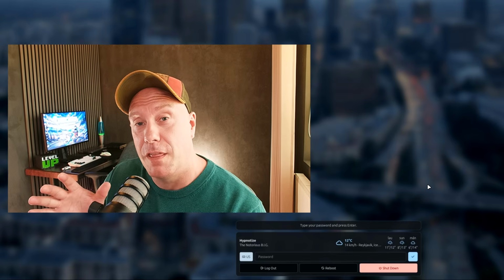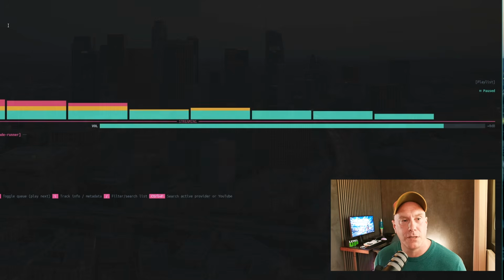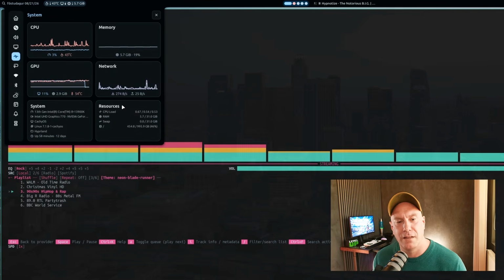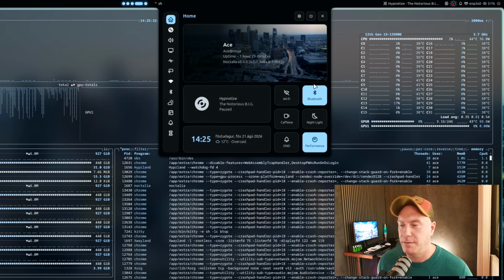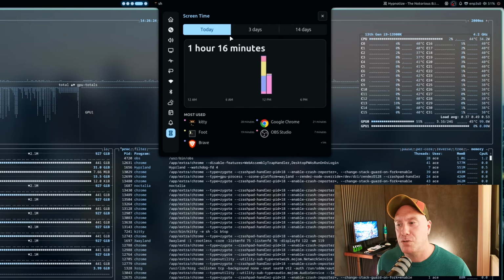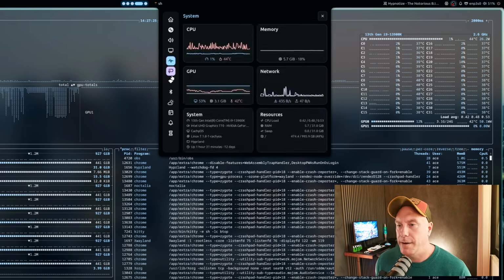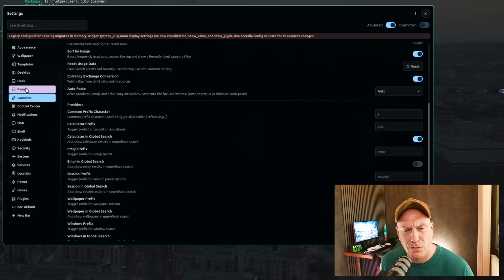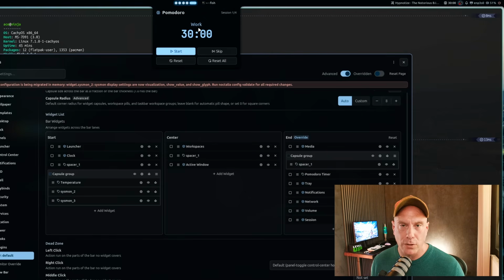The Ultimate Wayland Setup? CachyOS + Noctalia v5 (1 Week Later)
Is CachyOS with Hyprland and Noctalia v5 the ultimate Wayland experience? I’ve been daily driving this setup for about a week now. Let's tour the Noctalia widgets and see how I have been liking it so far.

Song: Hyri - Nocturnal [Arcade Release]